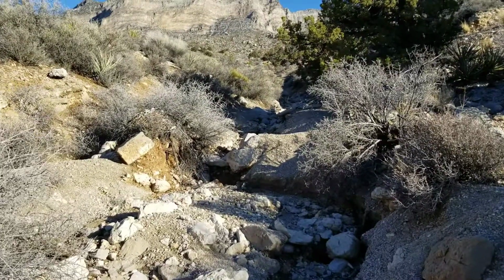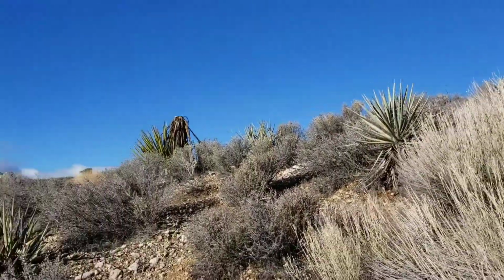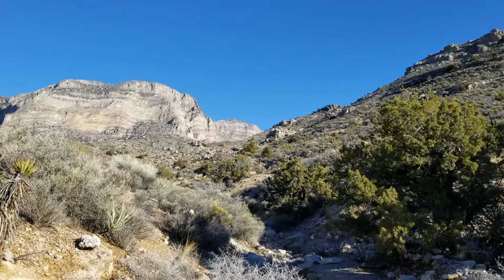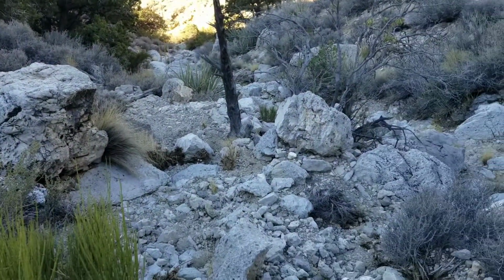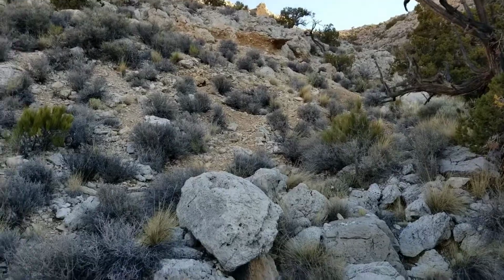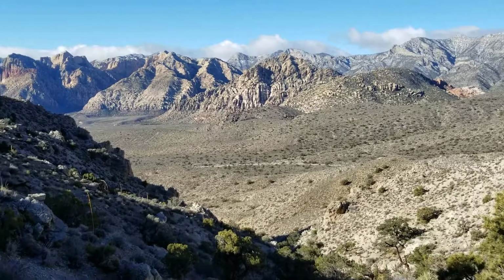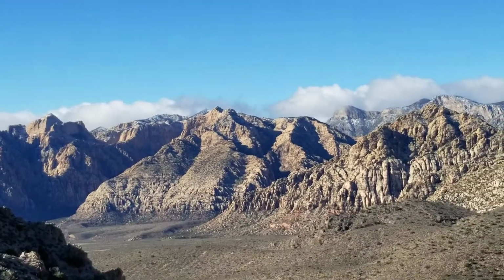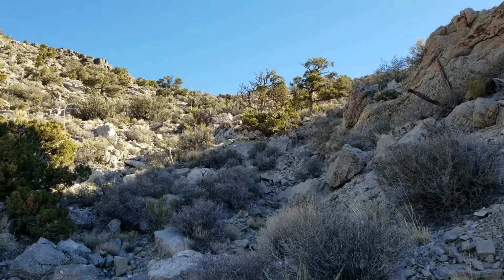La Madre Mountain from Red Rock Park Part 11 | La Madre Mountains Wilderness, Nevada